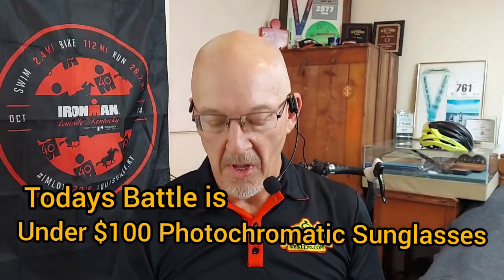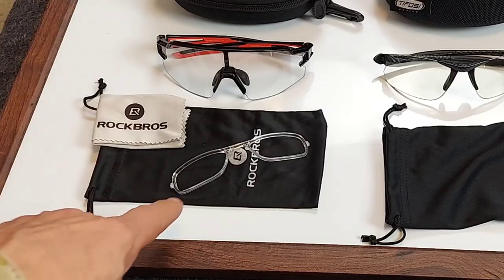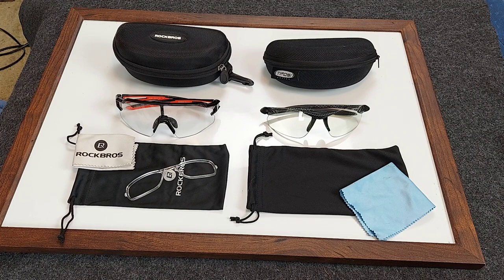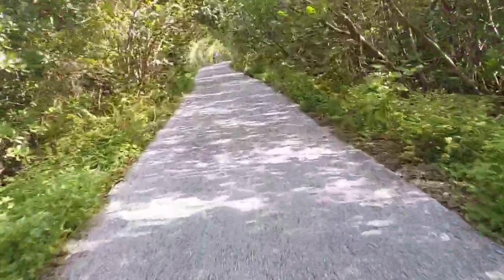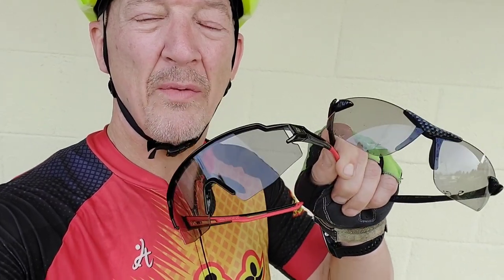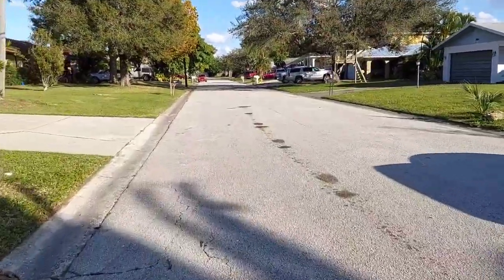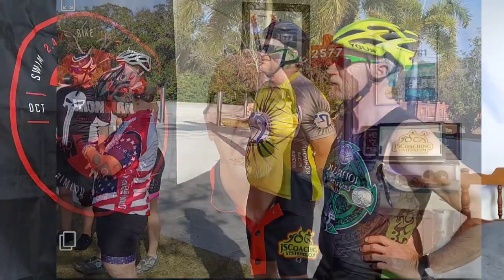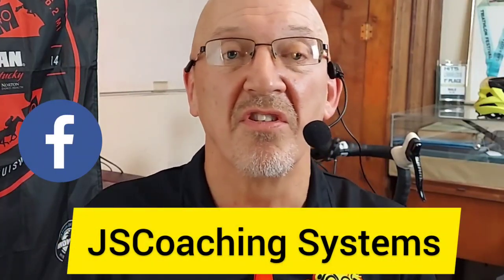Tifosi VS RockBros Transitional Cycling Sunglass battle - Under $100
This battle is between Photochromatic SUNGLASSES UNDER 100 Tifosi Seek versus Rock Bros to see who can be my new Champion.

I am always looking for questions to answer or product to review or do battle with my champion in that category so be sure to put your questions or suggestions in the comments on any of my videos and I will research and lean on my years of training, racing and coaching to get you the best answer I can.

SWIM
Orca S7 Wetsuit

Here is a set of hand paddles that I recommend.

Santic Tri Shoes

Rock Bros Sunglasses

Park Tools Chain Cleaner

RUN
ON Cloudmonster Womens

OTHER GEAR

I am now a veteran of over 100 races and a USAT Trained Short and Long Course Coach.

John Slocum, JSCoaching Systems and Triathlon Training Tips with Coach John is a participant in the Amazon Services LLC Associates Program, an affiliate advertising program designed to provide a means for sites to earn advertising fees by advertising and linking to Amazon.com.